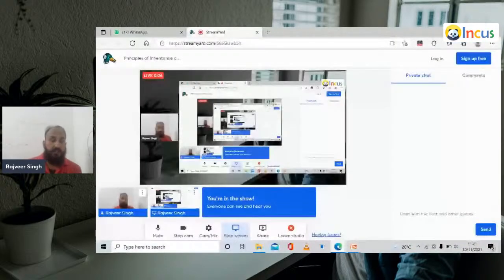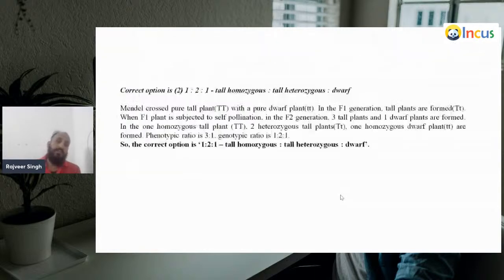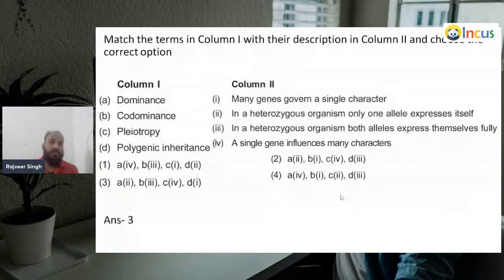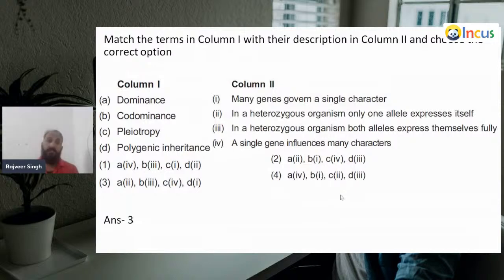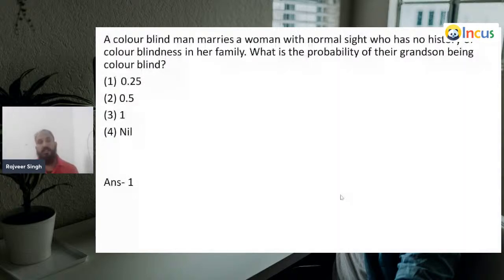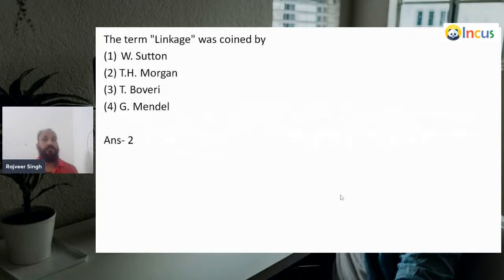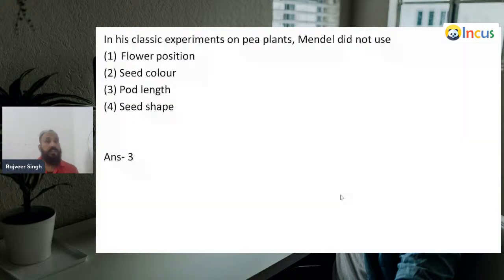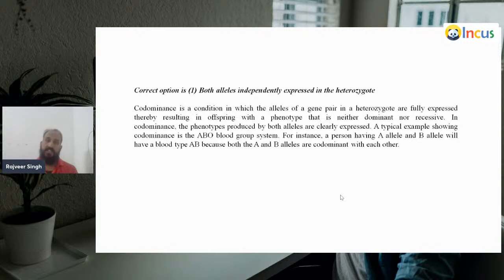Principles of Inheritance and Variation Live Class By Rajveer Singh Part -3 Part -2